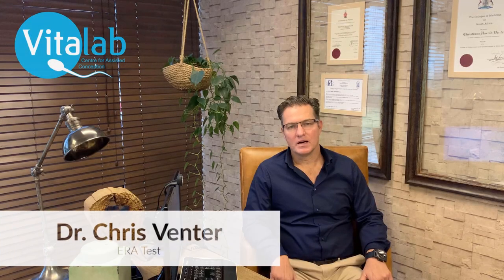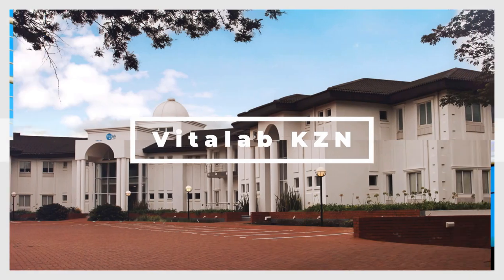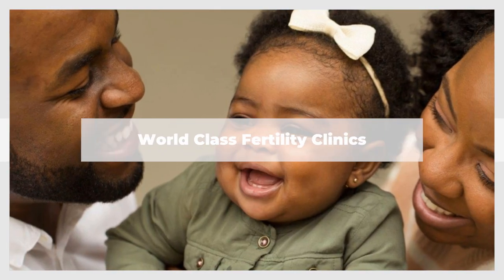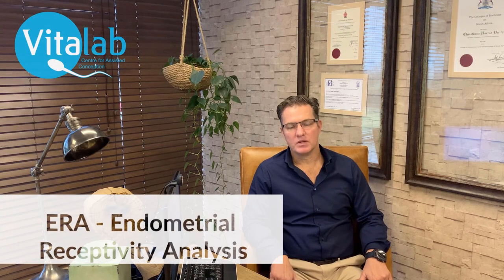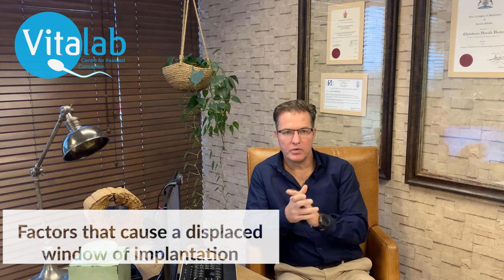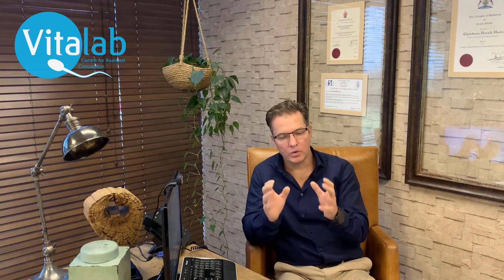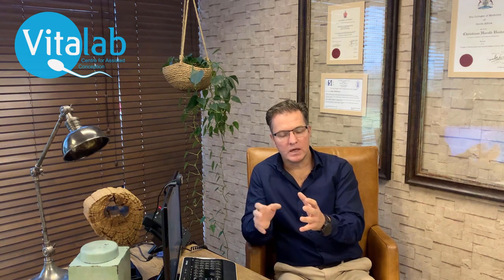The ERA Test in IVF 🔎🔬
The ERA Test in IVF, ERA meaning Endometrial Receptivity Analysis or Array. The ERA test is an advanced test now offered for patients with recurrent implantation or IVF failures and is shown to help achieve IVF success.

Today, Dr Chris Venter, a reproductive medicine specialist at Vitalab Fertility Clinic in Sandton will tackle all the important questions you may have around the ERA test and why this test provides new hope to so many infertility patients with previous unsuccessful IVF cycles.

Questions like: what is ERA? Who needs ERA? What did the study at Vitalab show? Who would benefit from this test? What should I ask my treating doctor? Why is the window of implantation important? How is the ERA test performed? What is a mock cycle? And much more!

Vitalab’s YouTube Channel tries to provide you with the best medical information around infertility, recurrent miscarriages or other just trying to conceive (TTC) topics. We have tried to cover infertility testing, fertility treatments, fertility medications and fertility treatments like IUI and IVF (in vitro fertilization). One of the most popular playlists is the How TO on all IVF Medications which is a step-by-step video on how to prepare and administer all your fertility medications.

DO YOU WANT TO BECOME A PATIENT AT VITALAB?